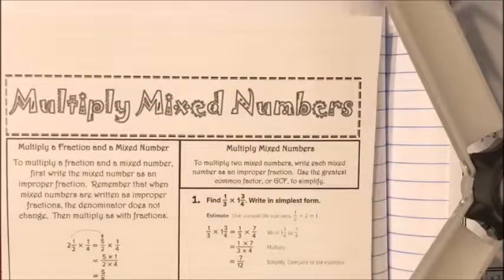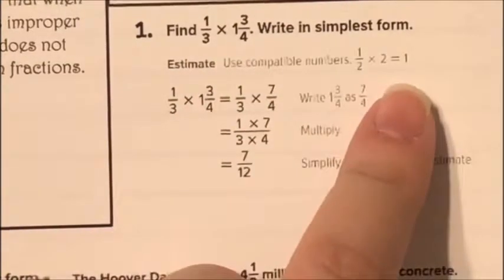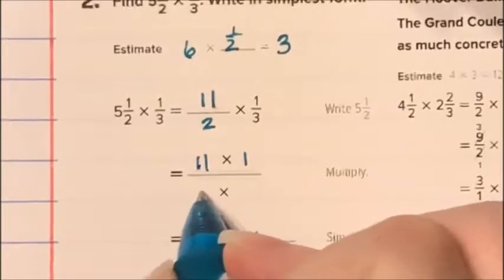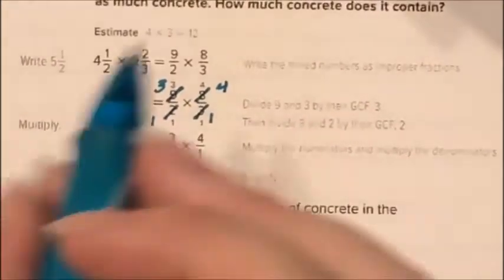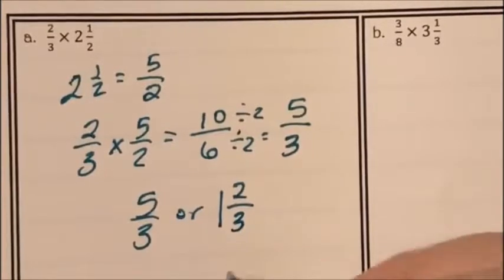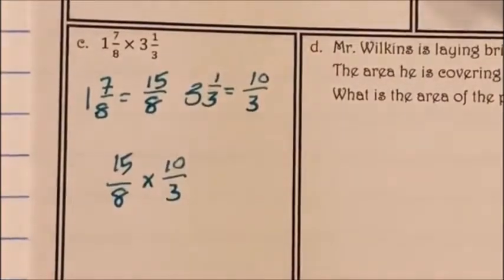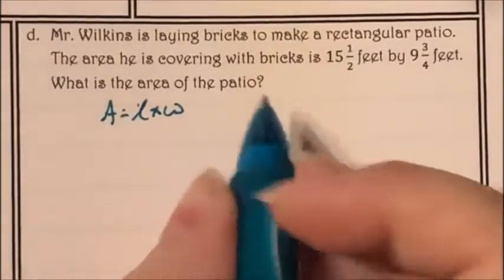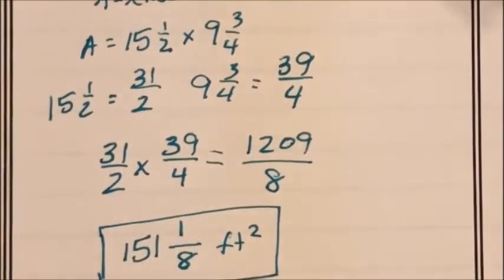Chapter 4 Lesson 4 Multiply Mixed Numbers Slytherin Math 6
These are the Doodle Notes for Chapter 4 Lesson 4 Multiply Mixed Numbers for Slytherin Math 6